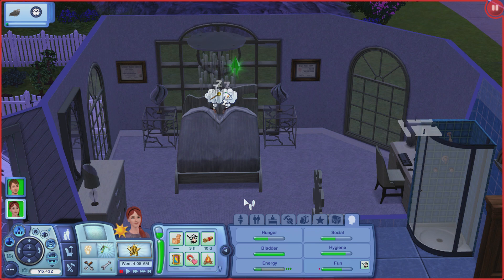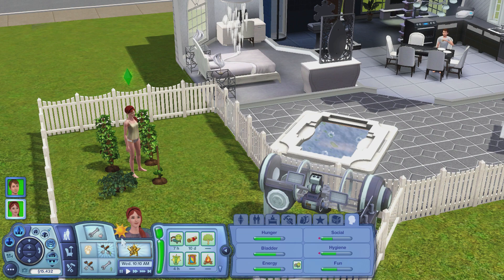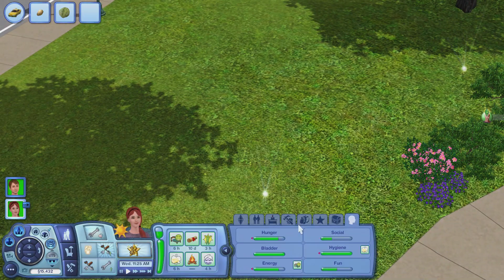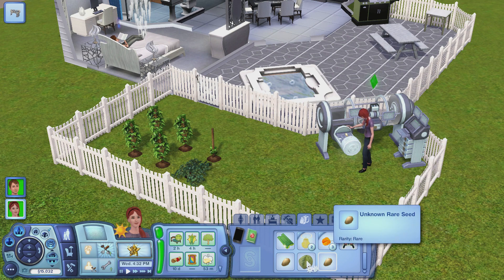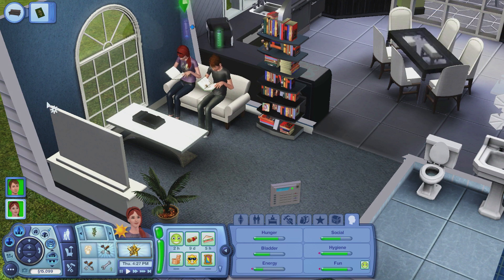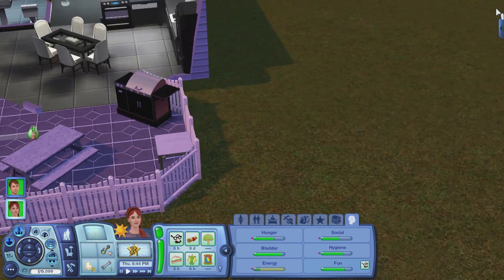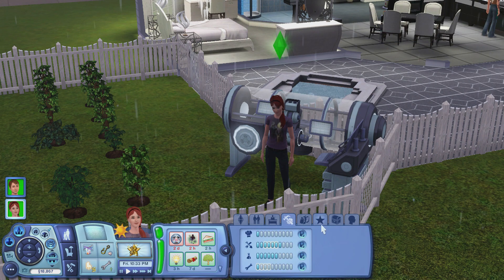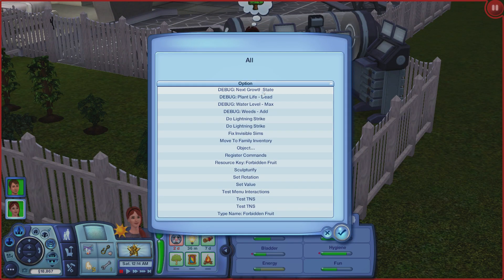The Sims 3 University Life [6] - Long, Sleepy Road To PlantSim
With university now finished, Bill just goes to work, continues to improve cooking and recipes, and learns a little fishing. Esther gets busy gardening and seed collecting, and after trial and error she discovers the Forbidden Fruit seed through gene splicing, grows the fruit, eats it, and becomes a PlantSim.